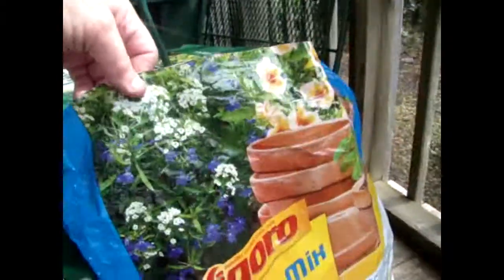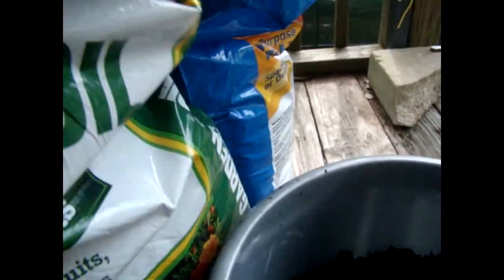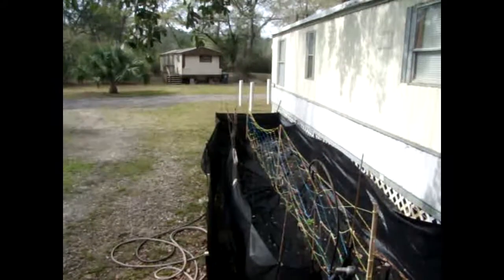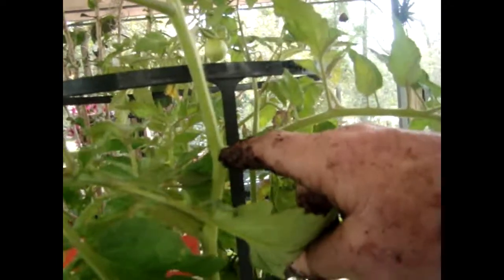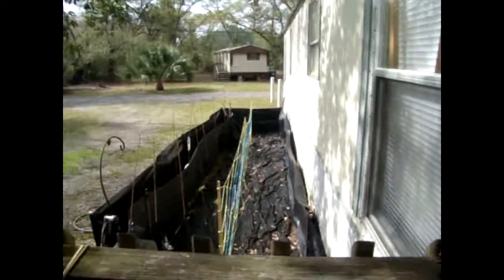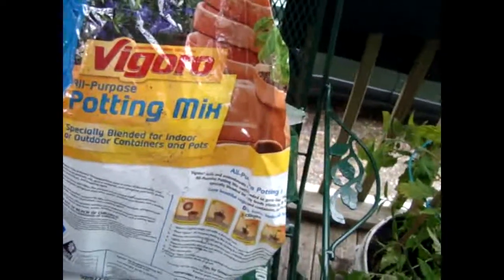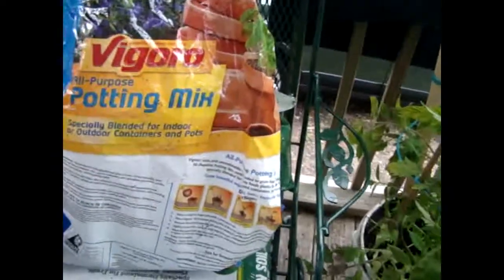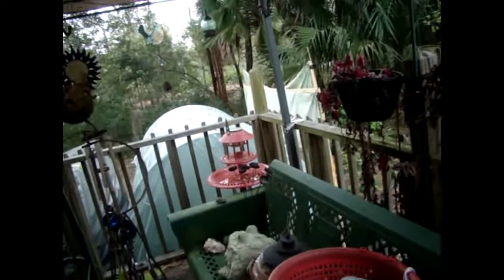A BETTER WAY TO GARDEN TOMATOES AND CUCUMBERS AND SQUASH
Hello everybody its garden time again grab your coffee and let me do all the hard work  all you got to do is enjoy,,Thanks for watching always love it when you come buy for a visit,,,hope you are having  a good day,,